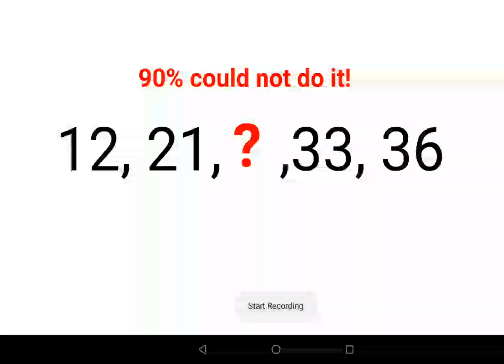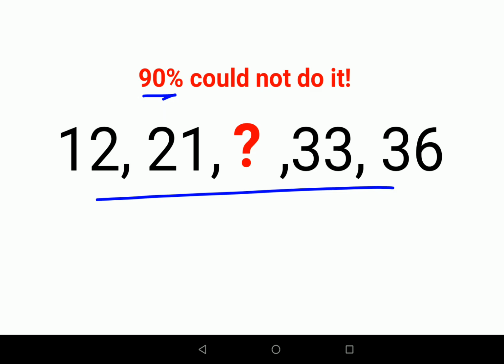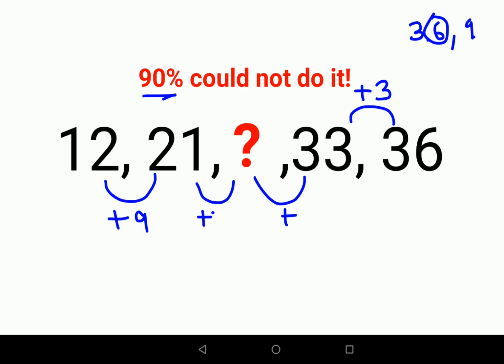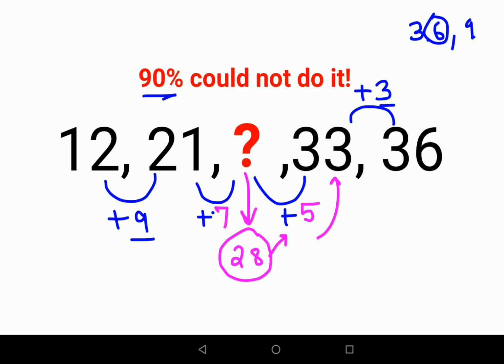12, 21, ? , 33, 36 90% failed to complete the series! Can you?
12, 21, ? , 33, 36 90% failed to complete the series! Can you?

sequences
series
arithmetic series
arithmetic sequence
geometric sequence
math sequences and series
infinite sequences and series
sequence and series one shot
series and sequence in telugu
sequence and series all questions
sequence and series class 11
series and sequence m1 in telugu
sequence and series jee mains
sequence and series problems
introduction to series and sequences
geometric series
number series
number series questions
number series tricks
number series trick
questions
number series reasoning
number series reasoning tricks
series questions tricks
series 6 exam questions
series 65 test questions
tcs seies questions
hard number series questions
series 6 example questions
number series question
tough number series questions
number series questions solve
series important questions
bulb in series questions tricks